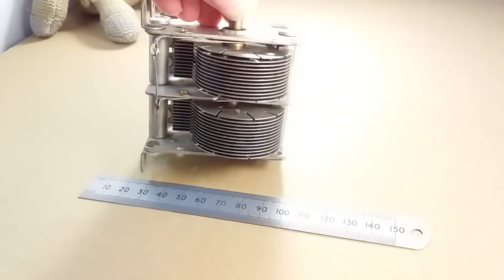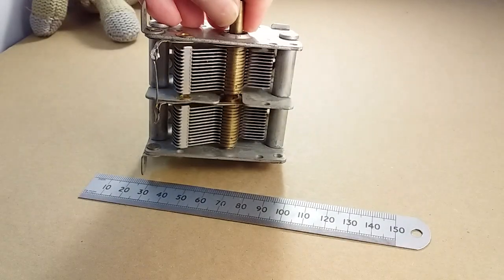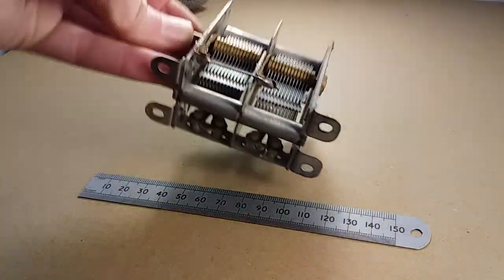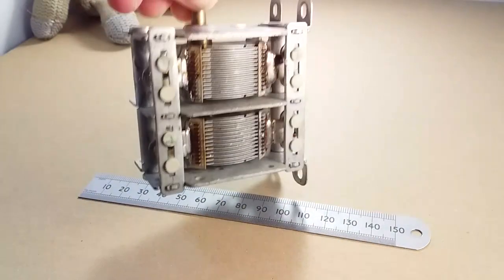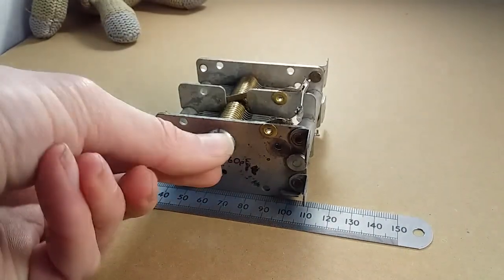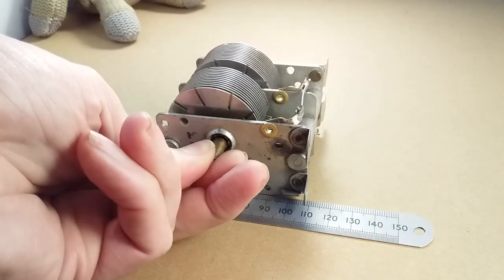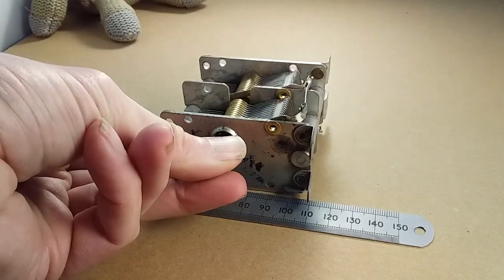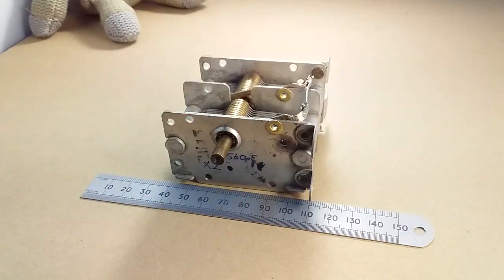ITV Digital Munkey helps me out advertising a UsefulComponents "Vintage Vault" item on Etsy.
ITV Digital Munkey likes to help-out advertising my 'Vintage Vault' items, so I thought that I'd break-out the £2.99 car boot Stylophone to assist.  "2.99 Stylophone not included!"

Today's classy item from the UsefulComponents Etsy shop, "Vintage Vault of Doom?"  It's a surprisingly clean 560pF X2 dual gang variable capacitor, for all your radio tuning needs:

Variable Capacitor 560 + 560pF Dual Gang Air-Spaced for Crystal Sets & Receiving Loop Antennas

This is a used, air spaced variable capacitor. It has been tested for shorts and the maximum capacitance value of each section. You can use this to tune crystal set radios and LW / MW AM receiving loop antennas. The round shaft is 14mm long and 0.25", 6.3mm diameter.

Dah-da, dah da-dah, Daaaah, Dah!